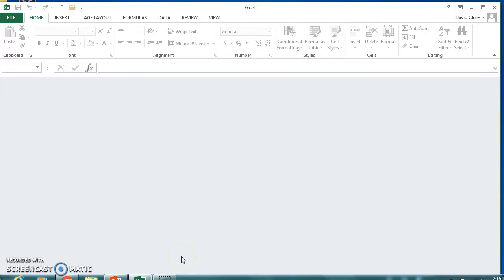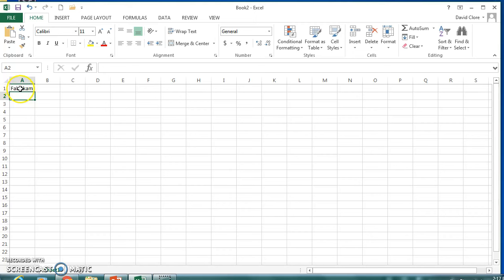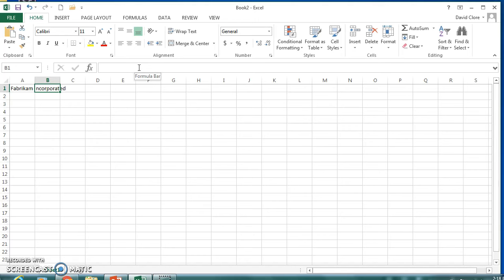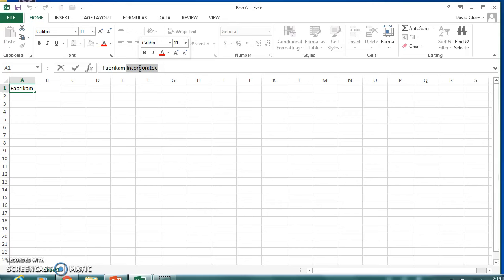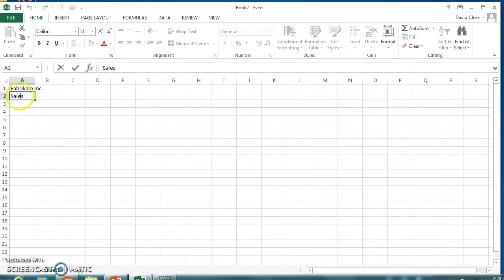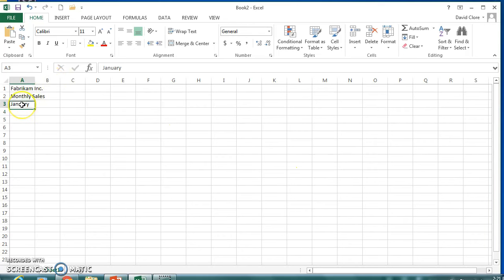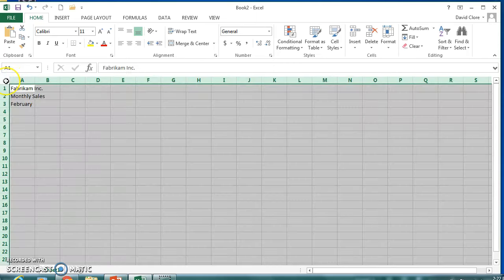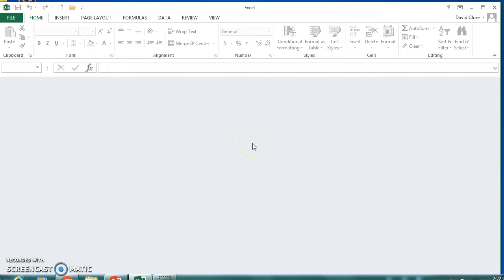Lesson 2 Edit a Cells Contents